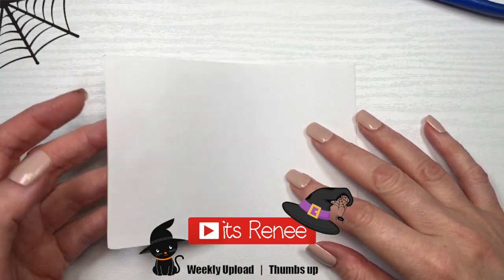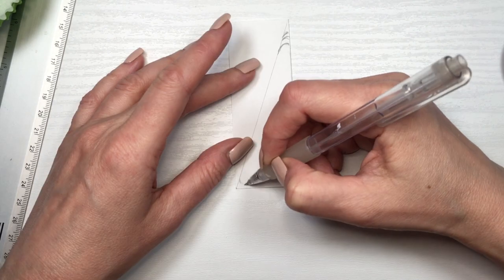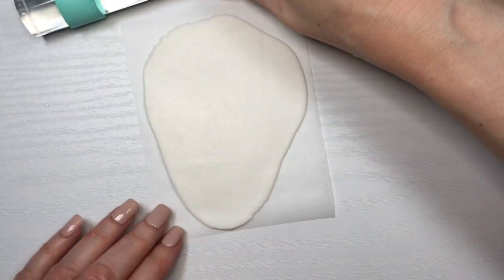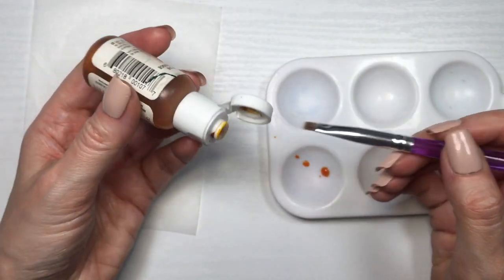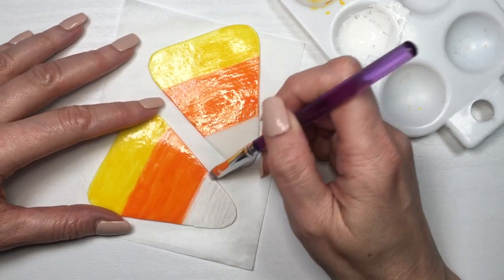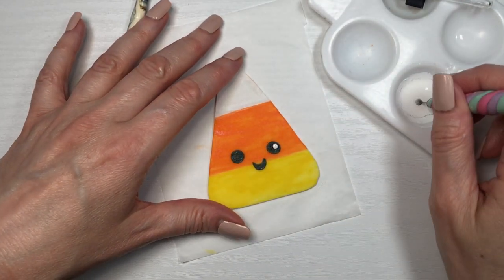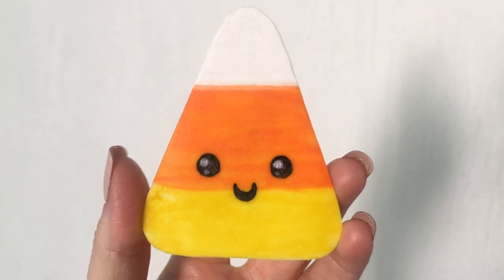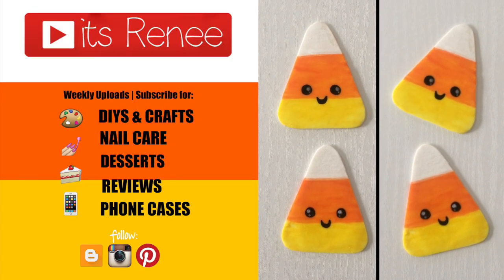DIY Kawaii Candy Corn Cupcake Decorations + Template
Hi! I hope you like these DIY Kawaii Candy Corn Cupcake Decorations + Template!